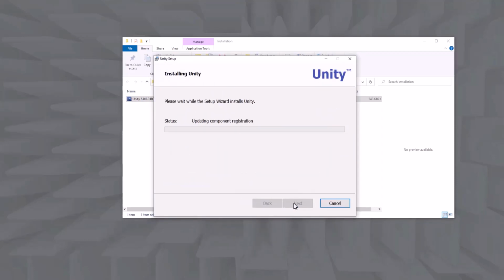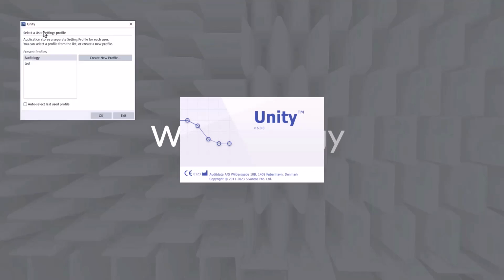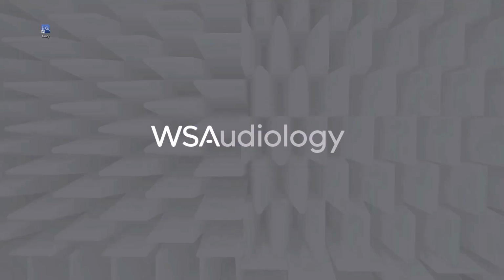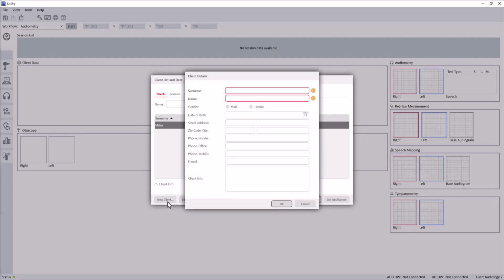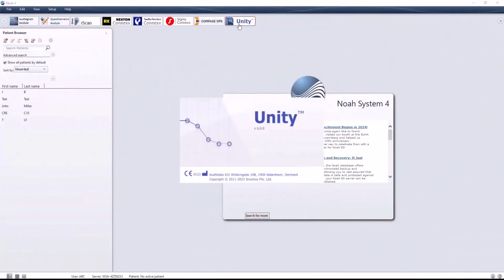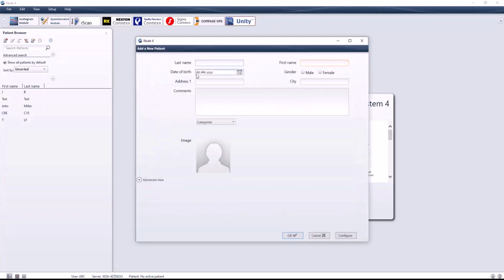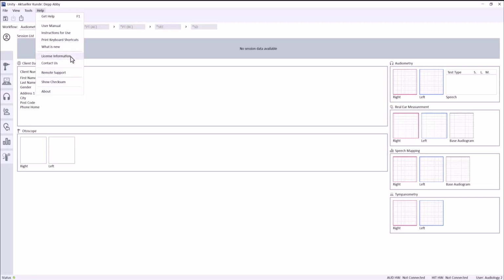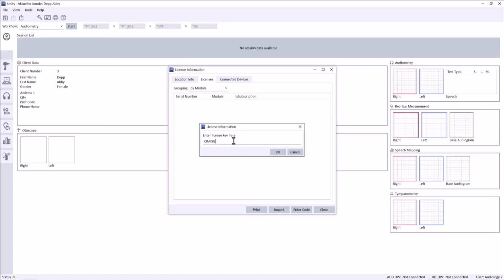Installing Unity Software on PC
Learn how to install Software for Unity 4 to your PC.